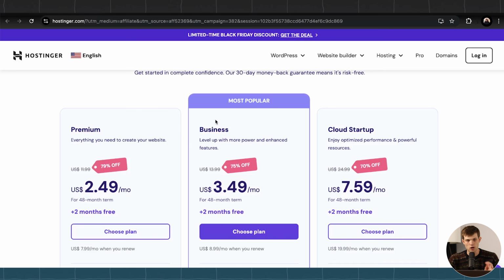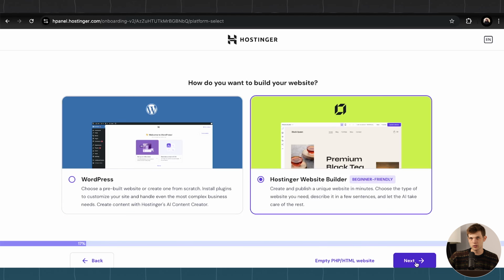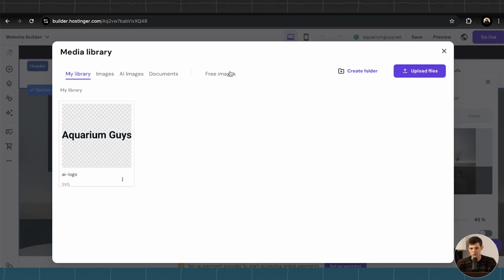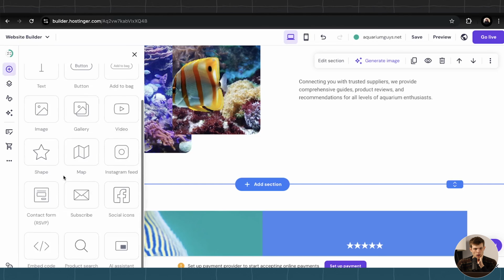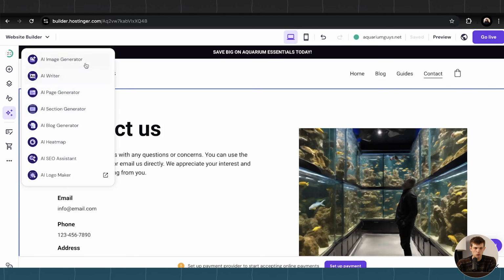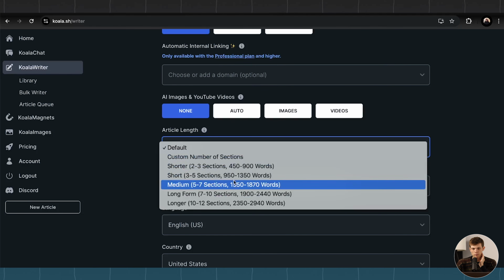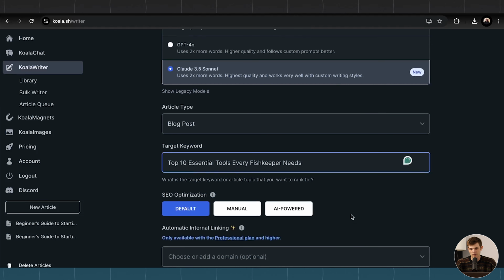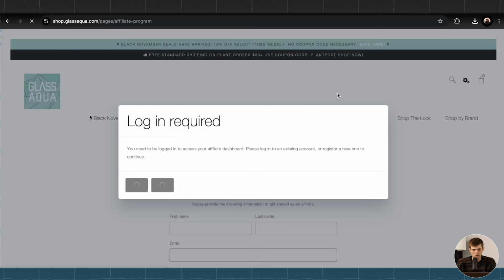Affiliate Marketing Website Tutorial 2025 (Step by Step)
Save 10% with code SANTREL10
Koala AI Writer (use code: NATE to save 15%)

Timestamps:
0:00 - Start here
2:34 - The best way to build a website
10:35 - Using AI to make your site
12:10 - Designing your website
19:42 - Writing articles with AI
27:45 - How to make money and scale